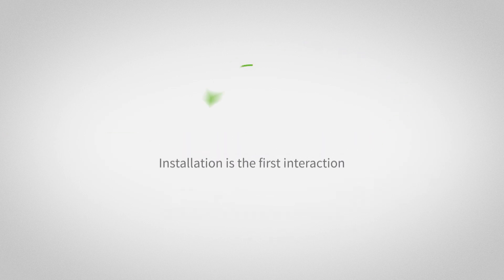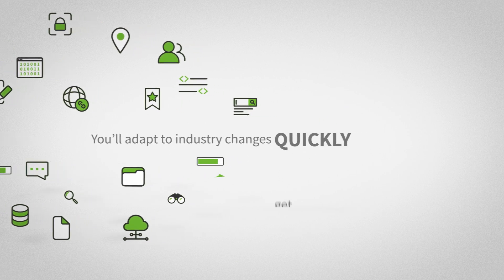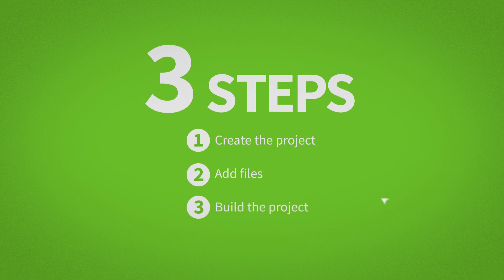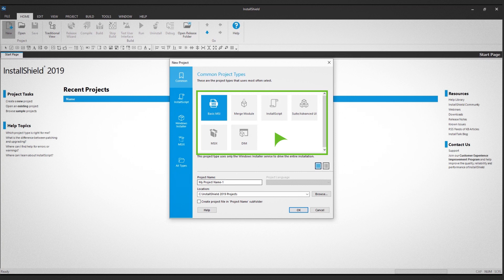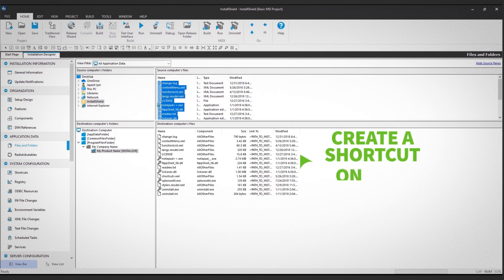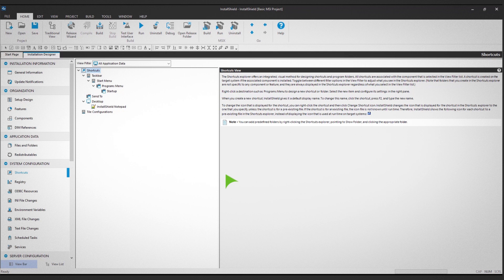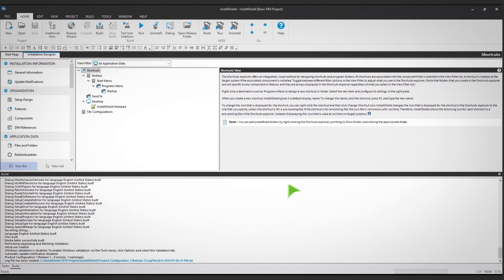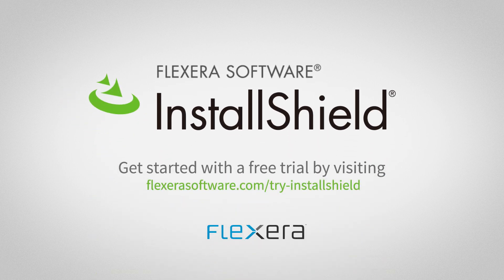InstallShield - Build an Installer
Installation is the first interaction end users have with your software. Learn how to build an optimal installer in minutes with just three easy steps using InstallShield!